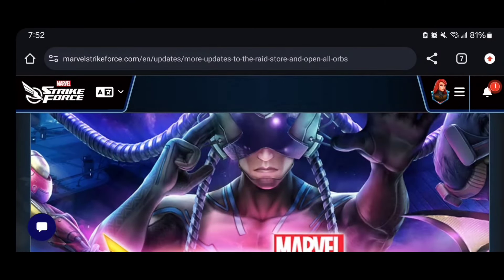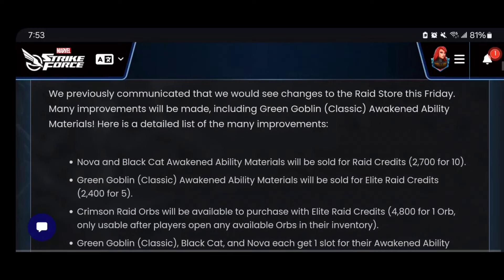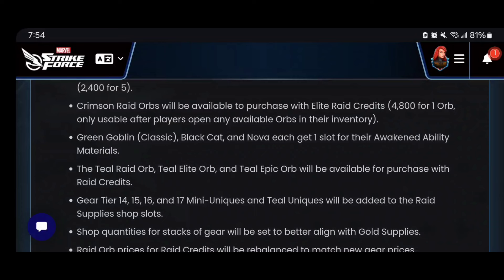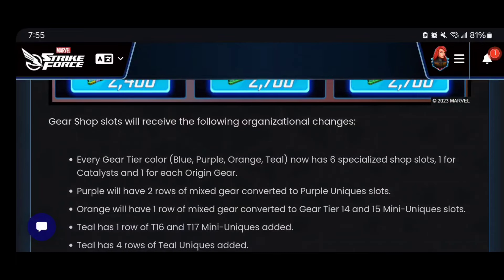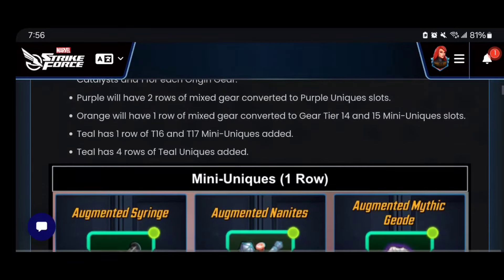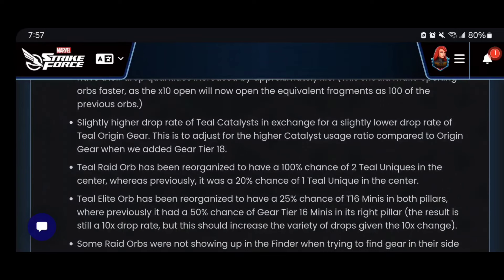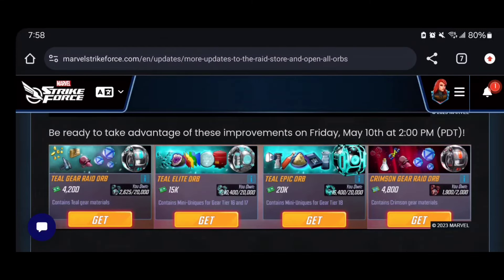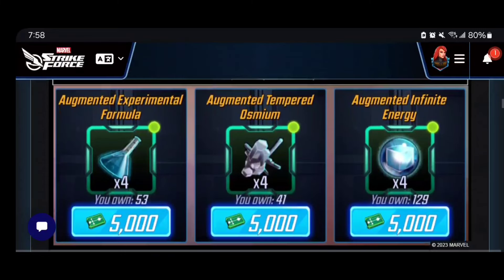INSANE RAID STORE UPDATE! DO NOT MISS OUT & MAXIMIZE VALUE! OPEN ALL DOWN! | MARVEL Strike Force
INSANE RAID STORE UPDATE! DO NOT MISS OUT & MAXIMIZE VALUE! OPEN ALL DOWN! | MARVEL Strike Force - MSF

Cheers!